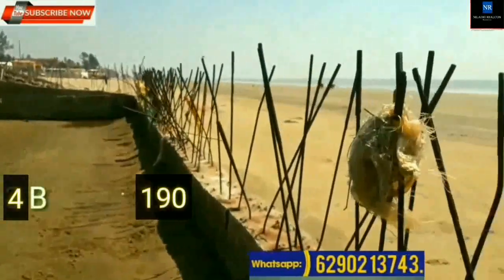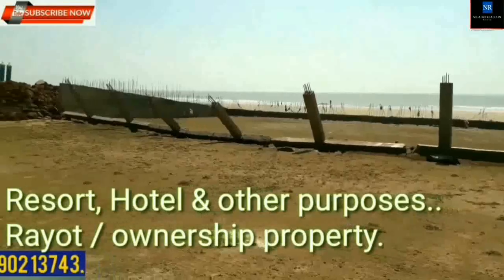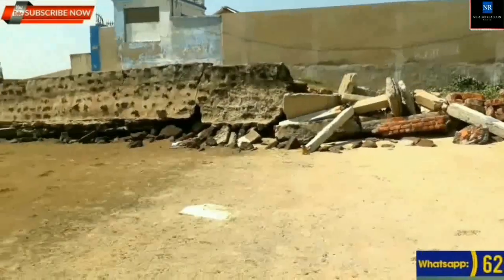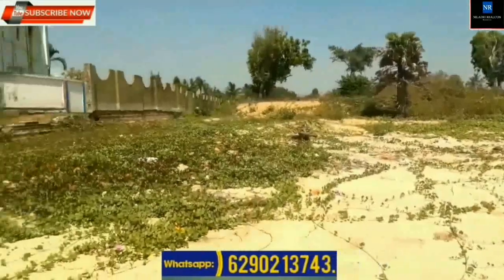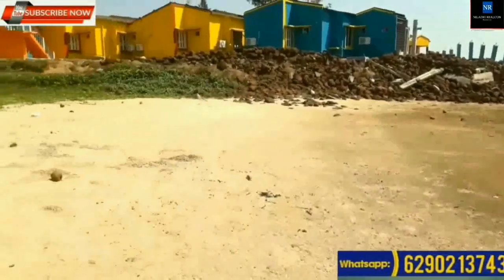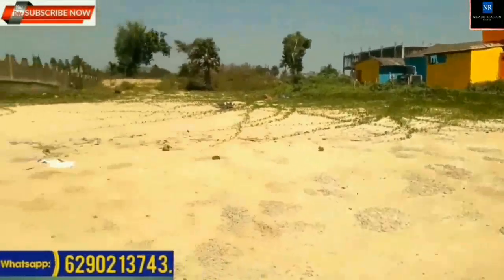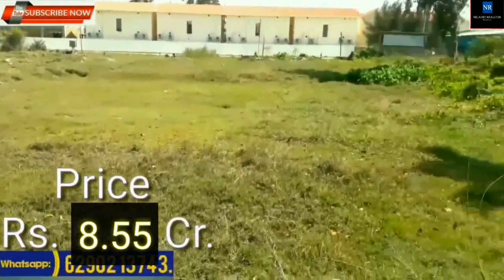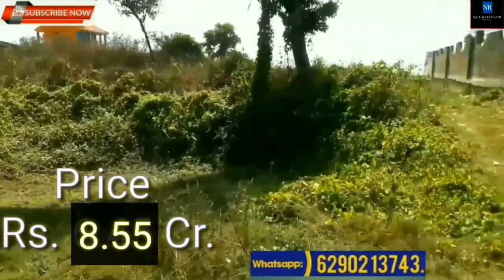MandarMani, 4 Bigha / 190 Decimal Land. at Sea Beach. Rs. 8.55 Cr. Main Road, Resort, Hotels purpose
land for sale in kolkata, land for sale in Baruipur kolkata at easy EMI, House sale in Baruipur, Baruipur Land investment, Agricultural land for sale in Baruipur, Low cost land in South 24 Parganas, Farm house for Sale in Baruipur. Land for sale in Sonarpur, Plot rate in Baruipur, Agriculture land available in South 24 Parganas, Bungalow in Baruipur, Buy Land in EMI Kolkata, 99acres land for sale, land for sale in kolkata, Land for sale in Kolkata within 10 lakhs, Land for sale in Kolkata Rajarhat Newtown Salt Lake, Land for sale in Kolkata Rajarhat, Land for sale in kolkata olx, Land for sale in Kolkata North, Land for sale in Kolkata near Ruby hospital, House with land for sale in Kolkata, Government Land for sale in Kolkata, Commercial land for sale in Kolkata, Agricultural Land for Sale in Kolkata, Land for sale in Tollygunge, Kolkata, Land for sale in central Kolkata, Old age homes in Kolkata charges, Old age home in West Bengal, Old age home for sale in kolkata, Ramakrishna Mission Old Age Home Kolkata, Residential property for sale in kolkata, Baruipur Baganbari, Farm House sale, Resort sale at Baruipur, Rice mill for sale at Baruipur,  industrial land for sale at Baruipur Kolkata, Bungalow for sale in Baruipur Kolkata Rajarhat Newtown, block purchase.